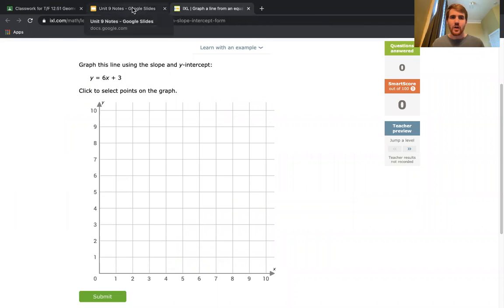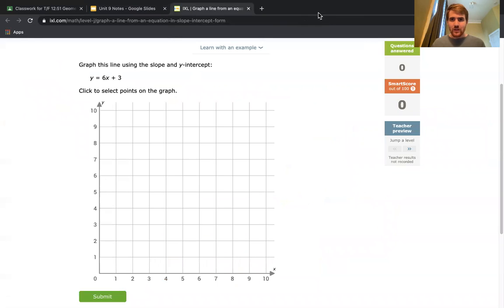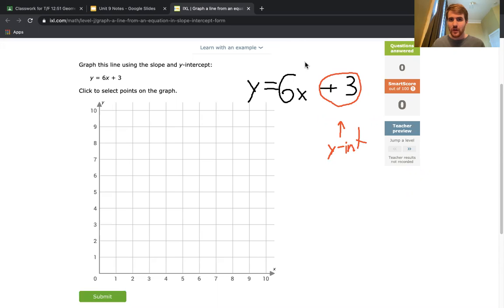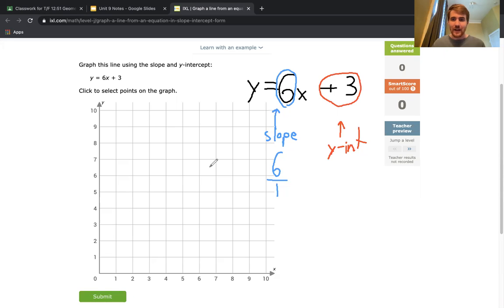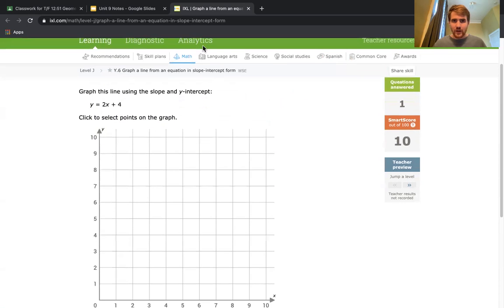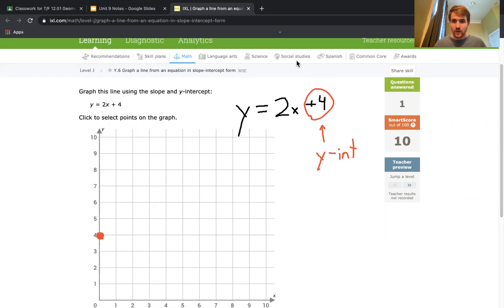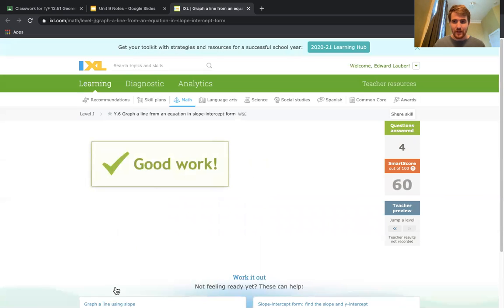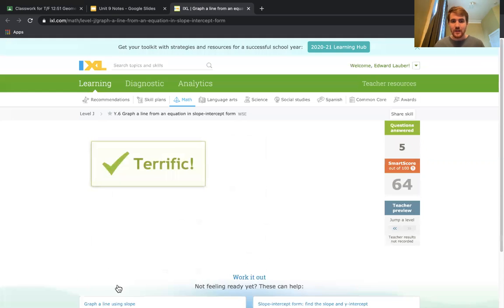Unit 9, Day 1 - Graphing Lines